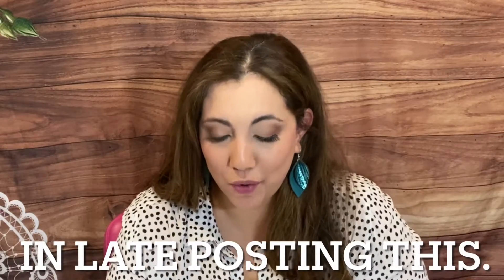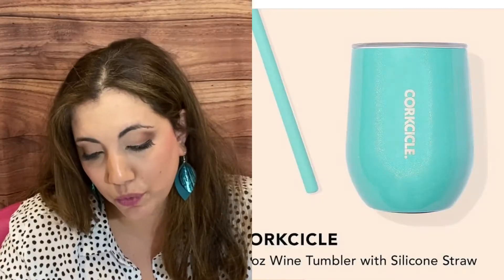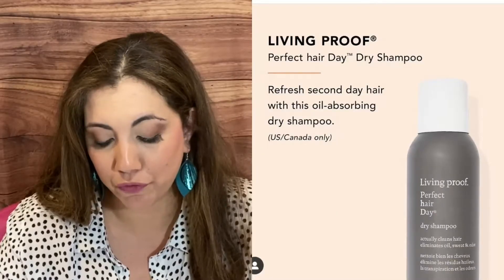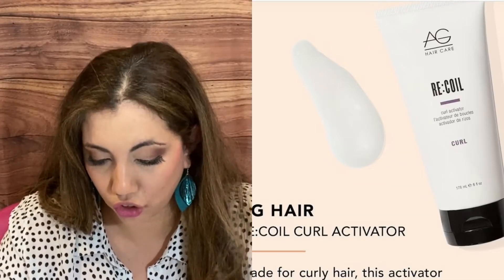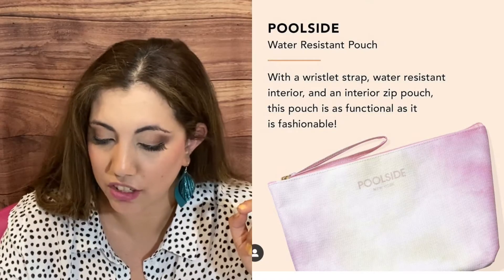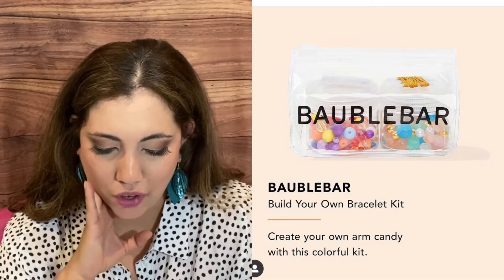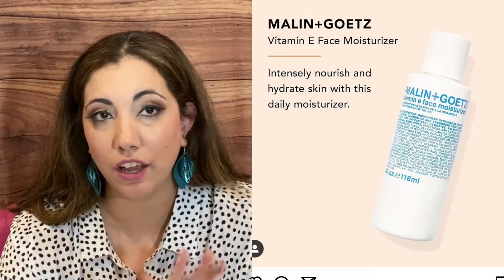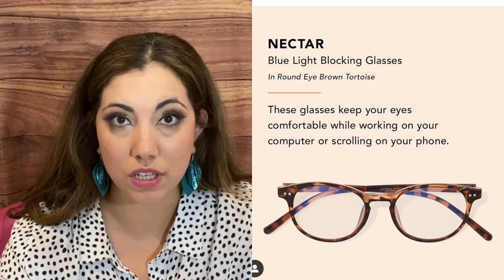FAB FIT FUN SPOILERS #3!!